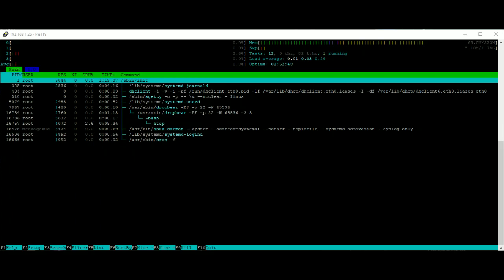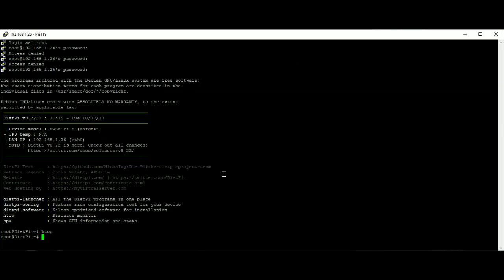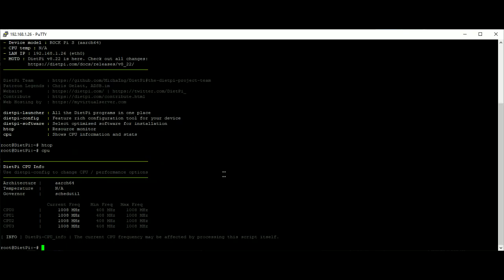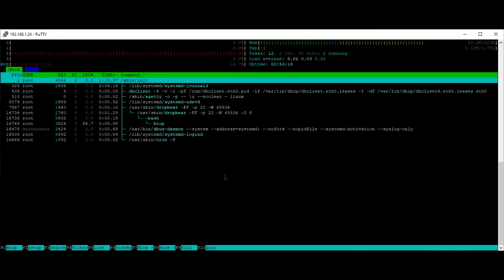Part 7- htop and cpu information running in DietPi v8.22 on Rock Pi S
finally got it working- finalized install and ran my first app-less than 64MB of RAM being used.